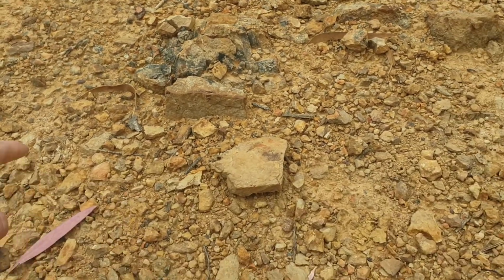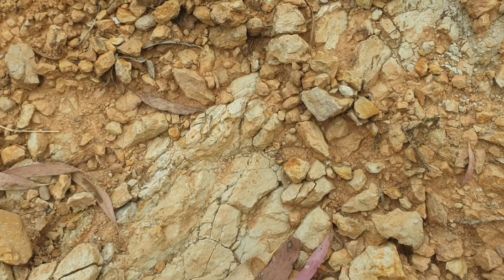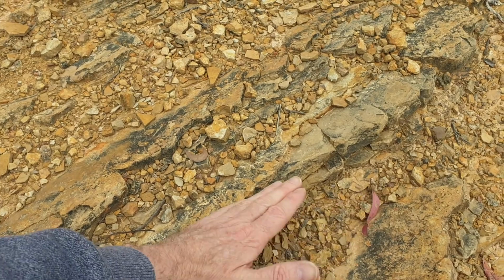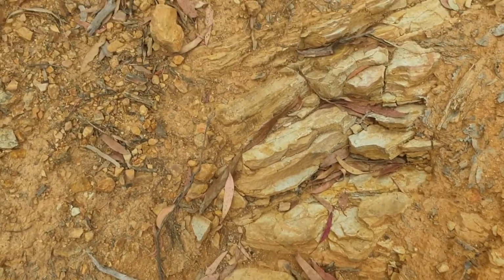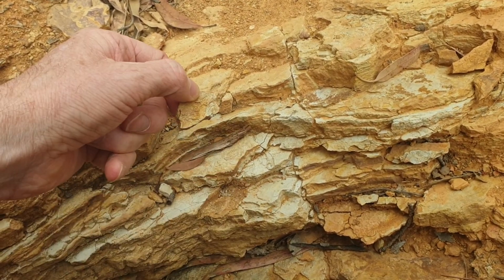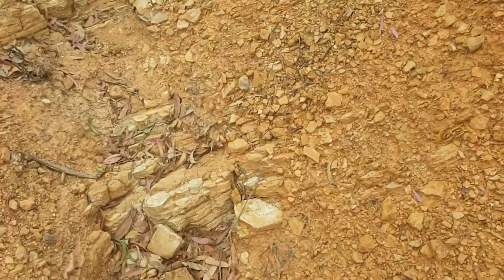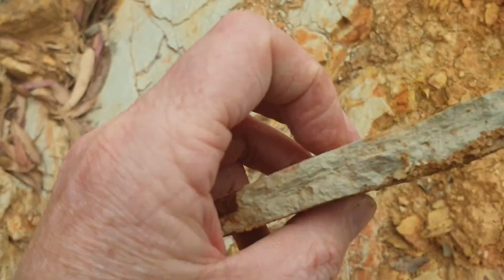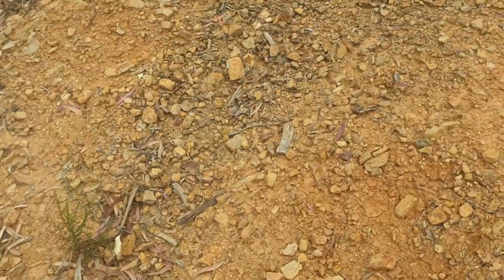Geology: Laminated stratification of the Humevale Siltstone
Laminated or rock that looks like layered.